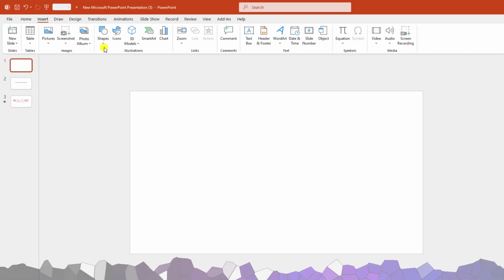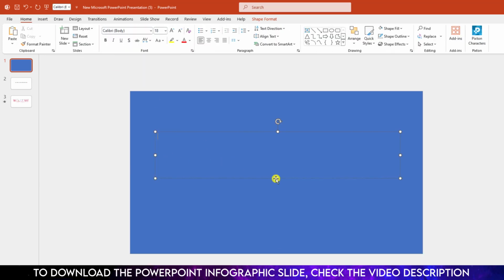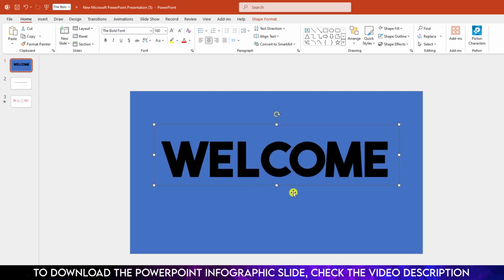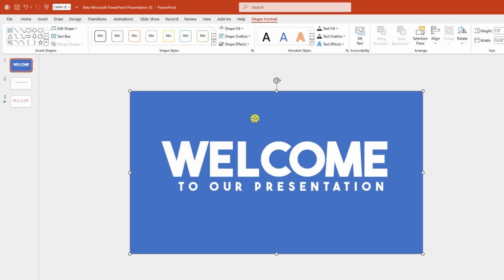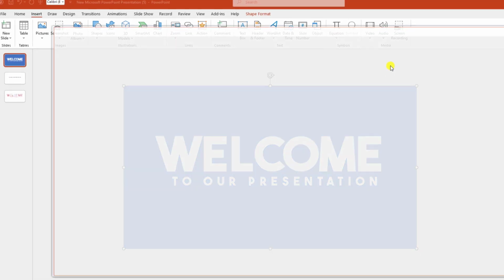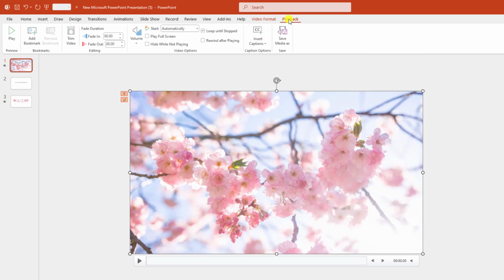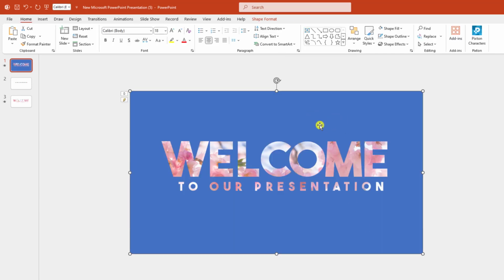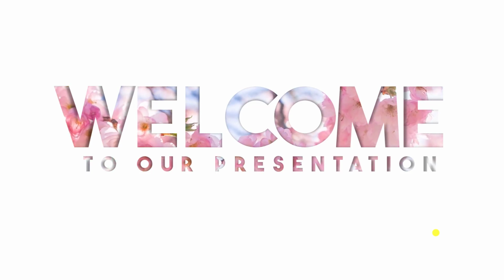MIND-BLOWING PowerPoint Hacks to Fix a Boring Slide | Welcome Slide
BREAKTHROUGH Your Creative PowerPoint Welcome Slide Today!

Learn how to turn a boring PowerPoint slide into a creative and eye-catching welcome slide. In this tutorial, we show simple and easy steps to make your presentation stand out. Perfect for both beginners and experts in PowerPoint. Watch now and impress your audience!